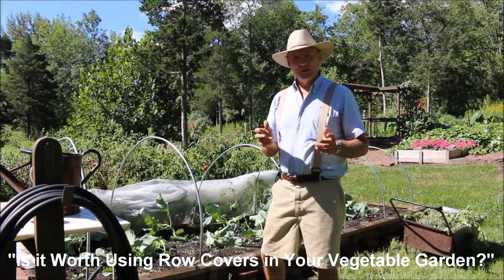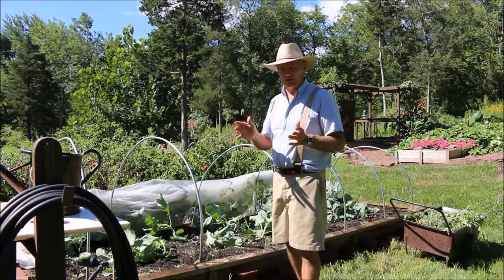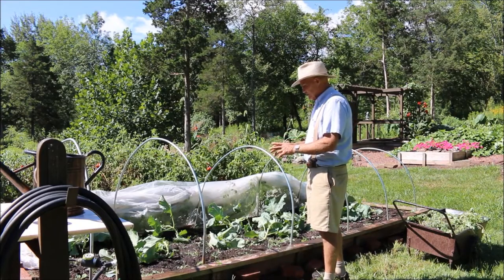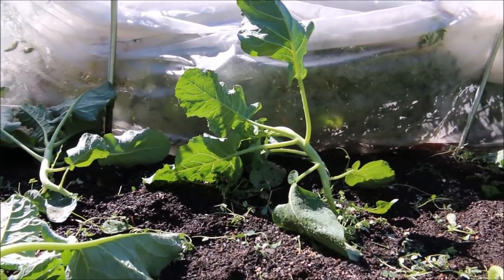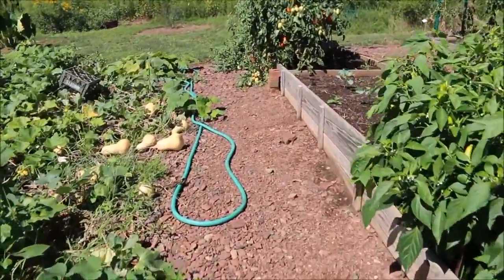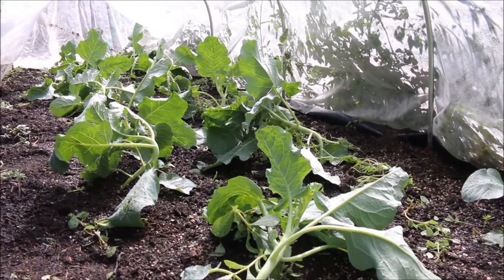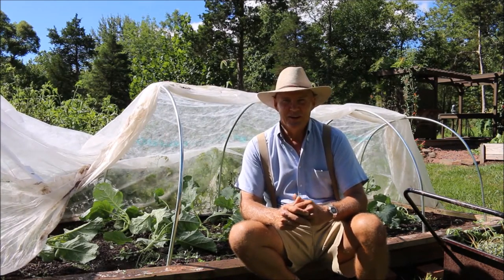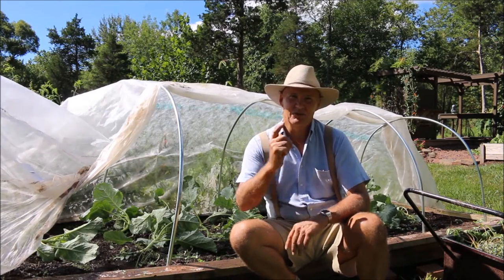"Is it Worth Using Row Covers in Your Vegetable Garden?"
Want to help me make PlantSmartLivingTV--a new and improved YouTube channel that I hope to launch--a reality?

PlantSmartLiving ► Coming Soon!

SUPPORT
Coming Soon!